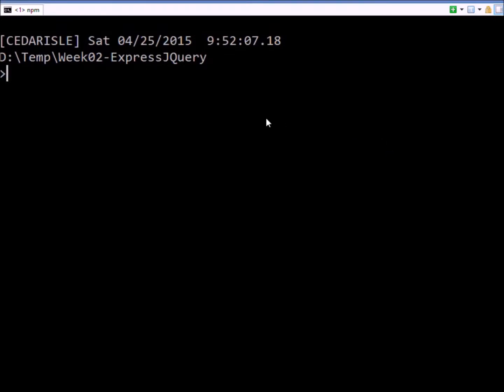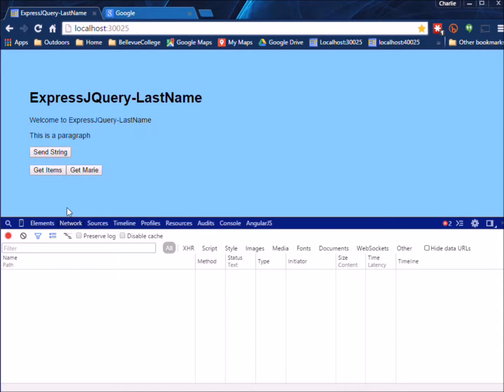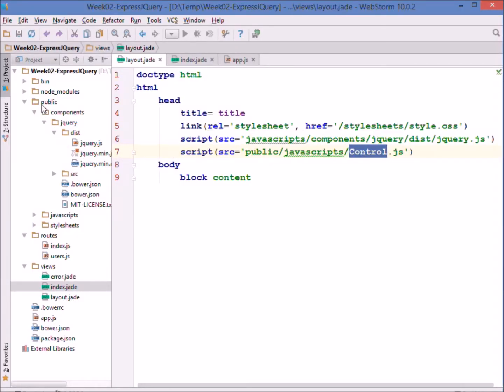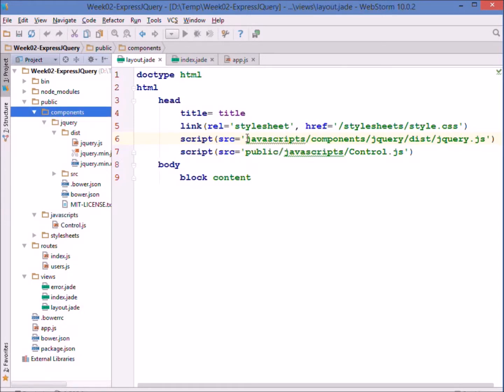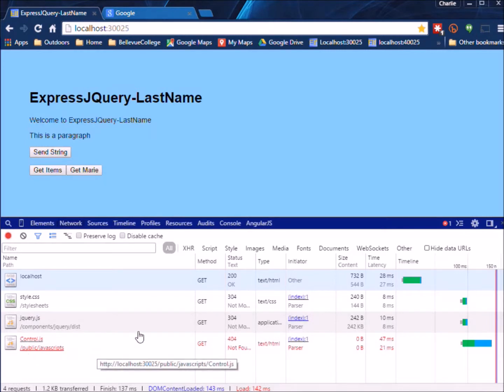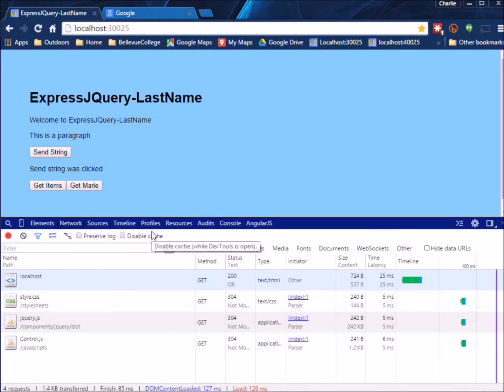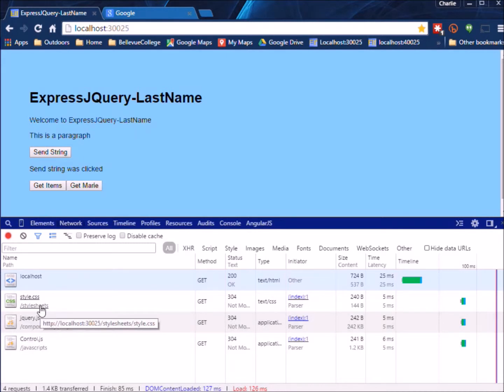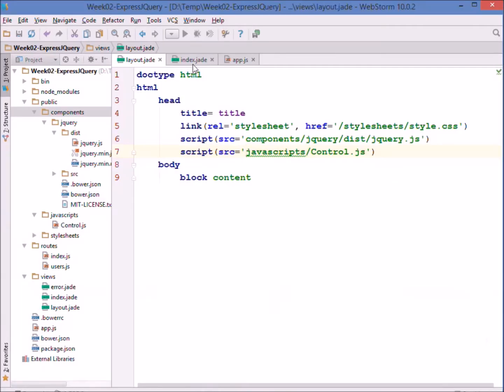Using the Chrome Developer Tools to Debug JavaScripting Loading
This video shows how to use the network page of the Chrome debugger to debug problems loading JavaScript files with the script tag. The example uses the Jade templating engine, but the principles are the same in a regular HTML file.